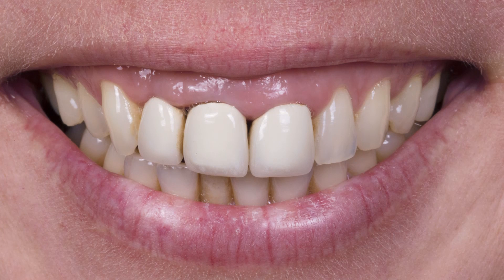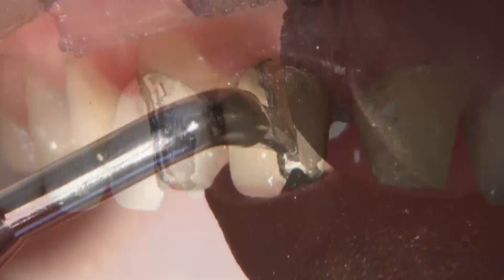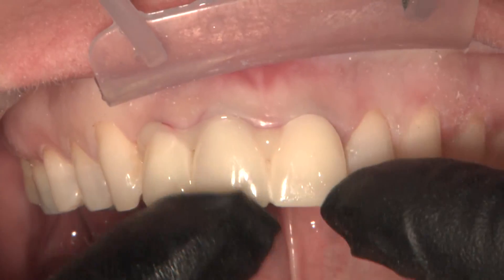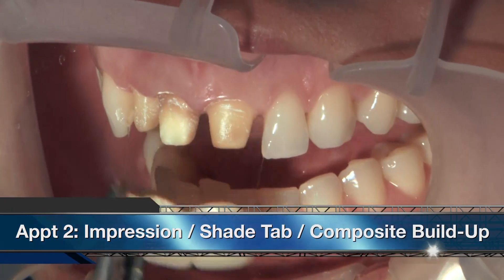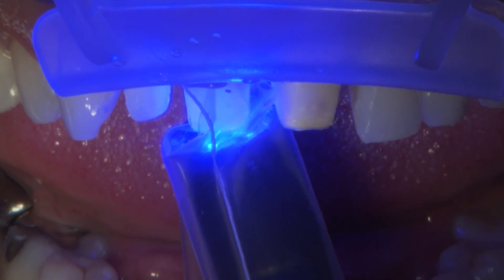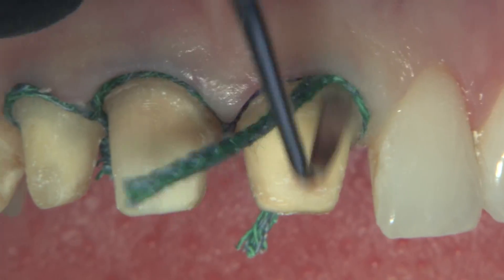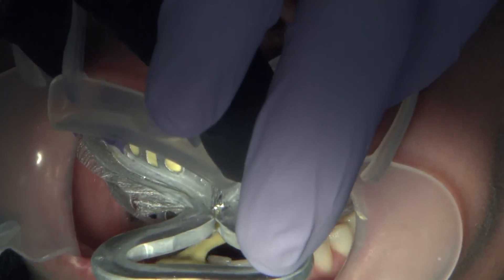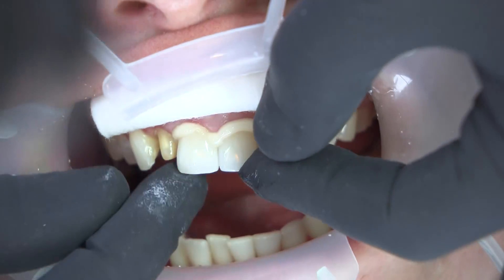Replacement of Anterior PFM Crowns with BruxZir Anterior Solid Zirconia Crowns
BruxZir® Anterior Solid Zirconia combines the strength of BruxZir Solid Zirconia with the outstanding esthetics and translucency required for restorations in the anterior region of the mouth. Watch as a three PFM crowns on teeth #7–9 are replaced with BruxZir Anterior crowns. for more information.